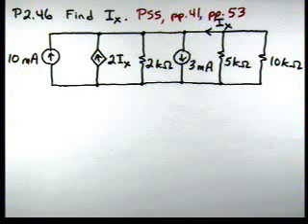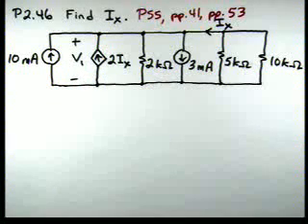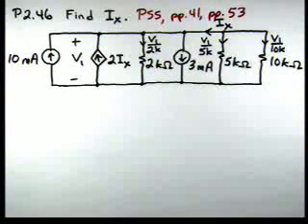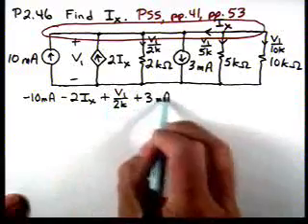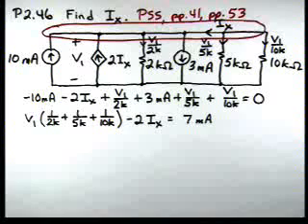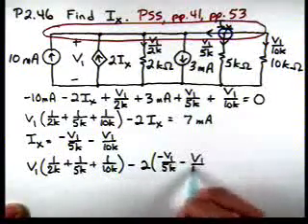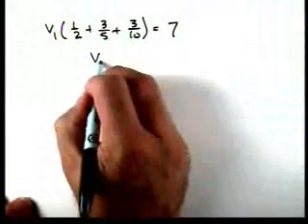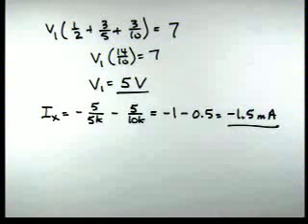chapter_2 basic circuit analysis.wmv